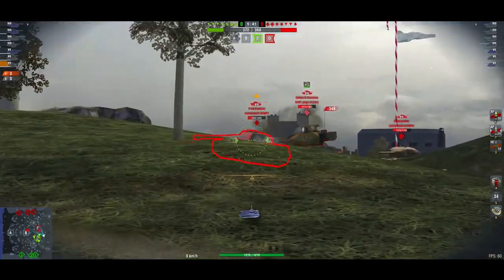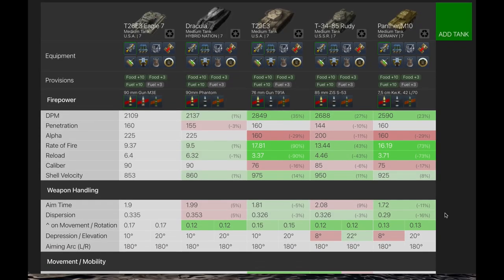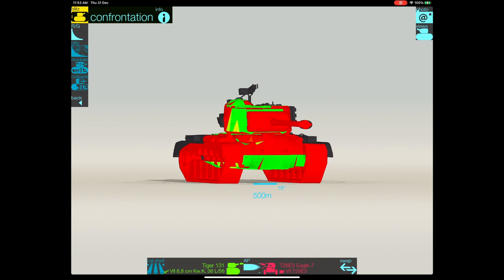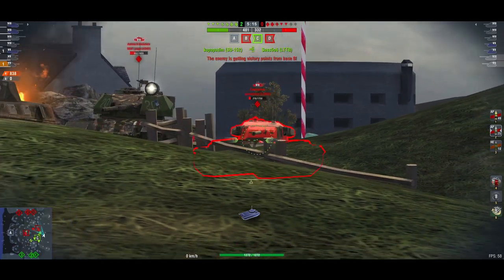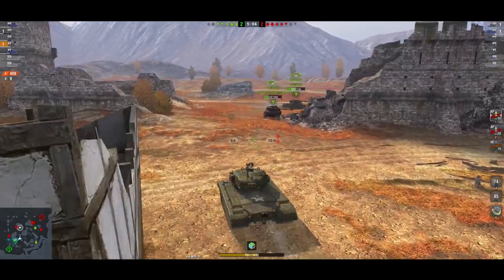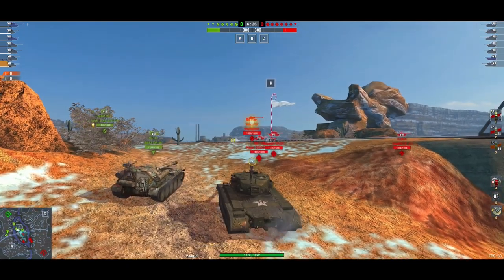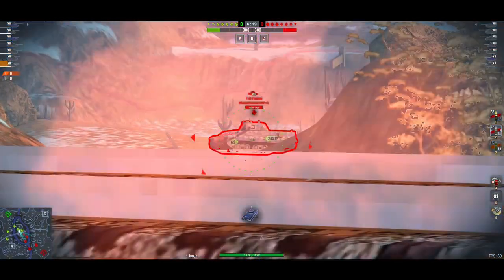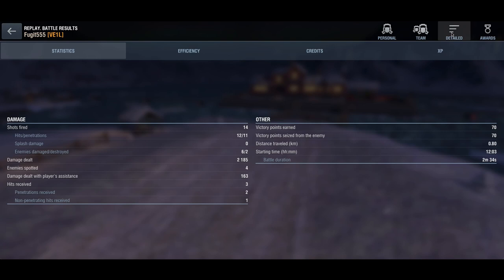WOTB | T26E3 EAGLE 7: NOT GREAT BUT FREE!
If you dont make it to the Snow Globe, then you can pick up this Tier VII US Medium Tank, the T26E3 Eagle 7, a premium tank. Is this tank worth getting? Well firstly its basically free, so that is a mega plus point but what about the tank itself? Well watch the vid to get my thoughts on it.